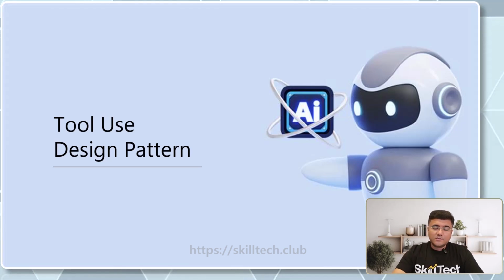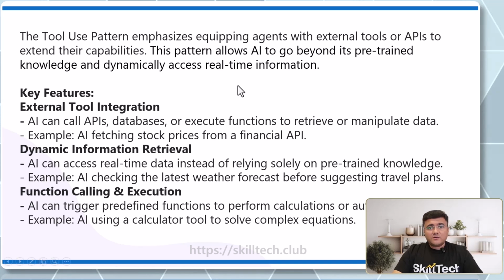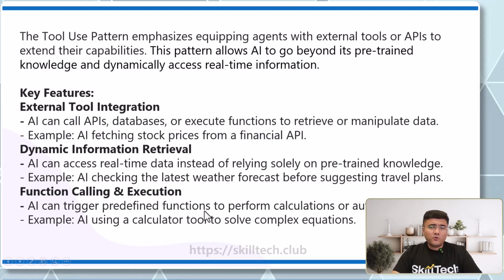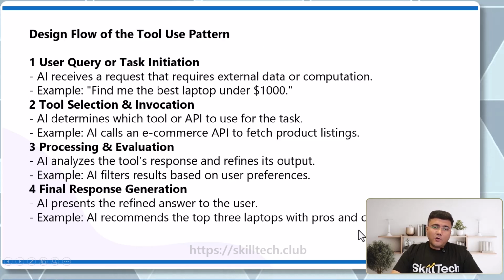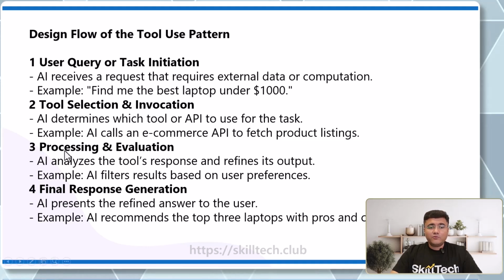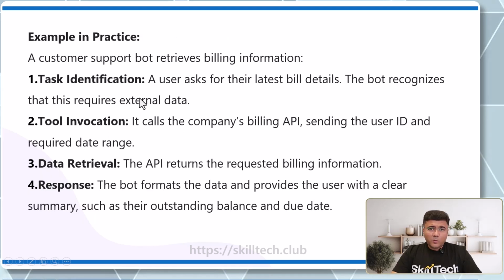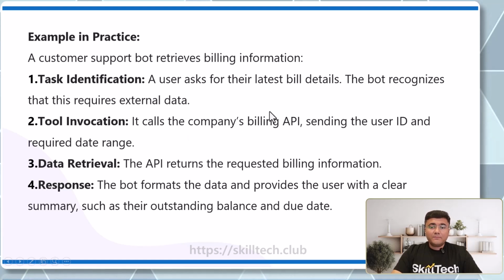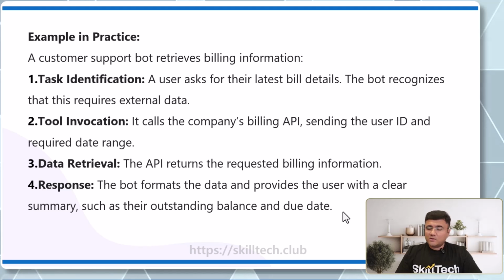Tool Use Design Pattern in AI Agents | Full Guide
🧠 Ever wondered how AI agents interact with external tools to perform complex tasks? In this lecture, we explore the Tool Use Design Pattern — a foundational concept in agentic AI design that empowers agents to extend their capabilities beyond pre-trained knowledge.

✅ What You'll Learn:

What is the Tool Use Design Pattern in Agentic AI?
Why tool use is critical for intelligent agent behavior
Key components: tool registry, planner, executor, memory
Real-world examples of tool-using agents (e.g., web search, calculators, APIs)

How to implement tool orchestration in modern AI stacks like Lang Chain & Azure AI

From calling APIs to interacting with databases and plugins, this design pattern allows agents to reason, plan, and act dynamically,  turning them into highly functional, task-completing systems.

🧩 Ideal for AI developers, system designers, and anyone building LLM-based autonomous agents that go beyond text generation.

Chapters:
00:00​​​ ⏩ Intro
00:43 ⏩ Key Features
02:59 ⏩ Design Flow of the Tool Use Pattern
04:43 ⏩ Example in practice